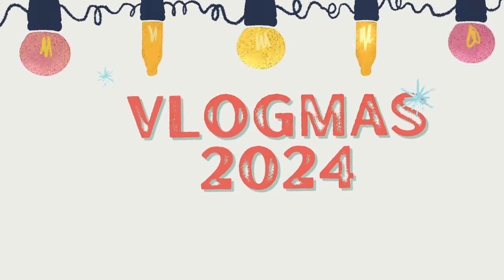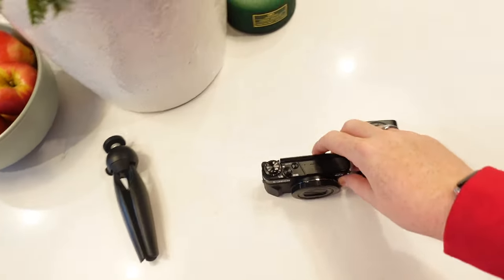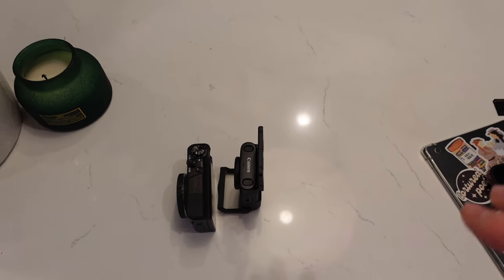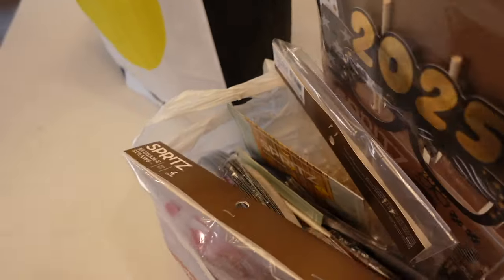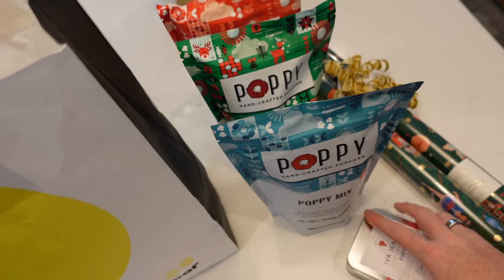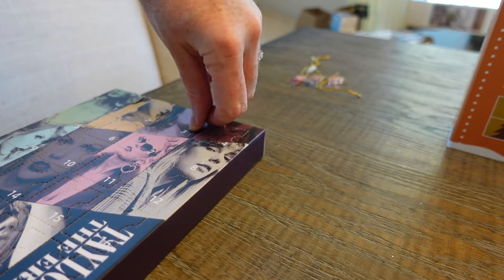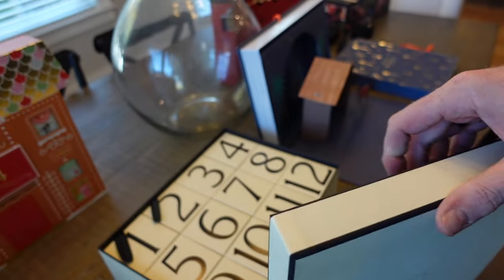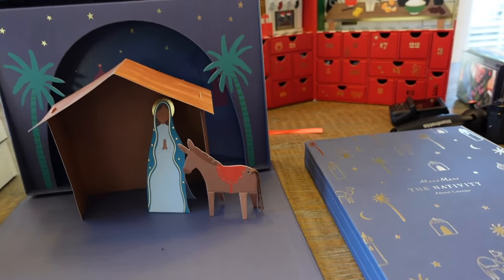Vlogmas 2024: Day 3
MERCH is live!
Please read all sizing measurements carefully.

Paint Colors by Sherwin Williams
Whole House: Agreeable Gray
Bathrooms: Repose Gray
Powder Room: Foggy Day
Trim: Extra White